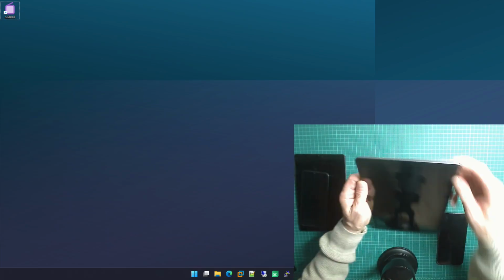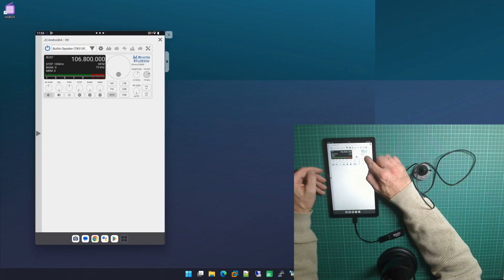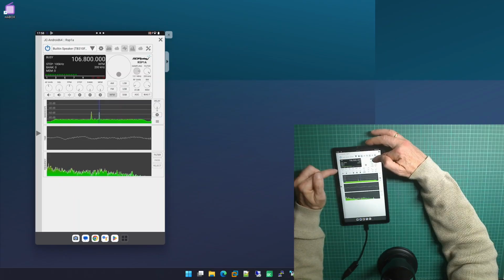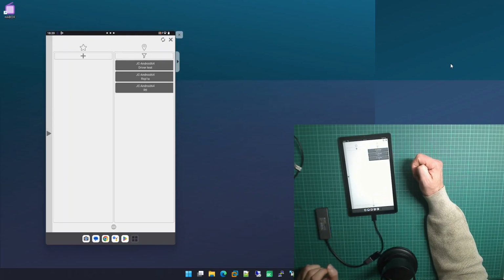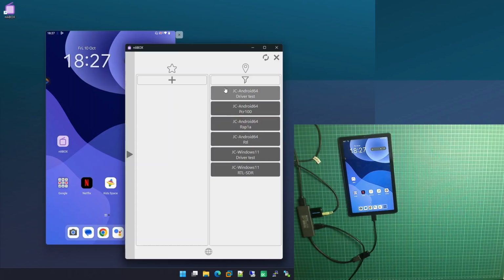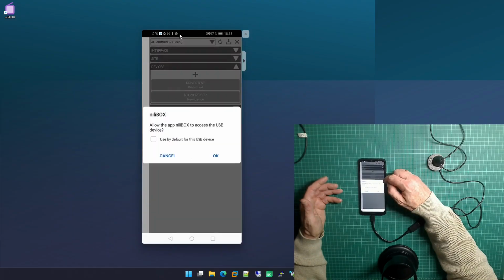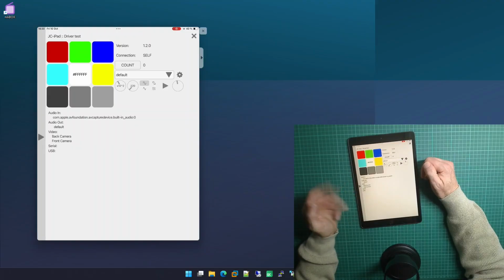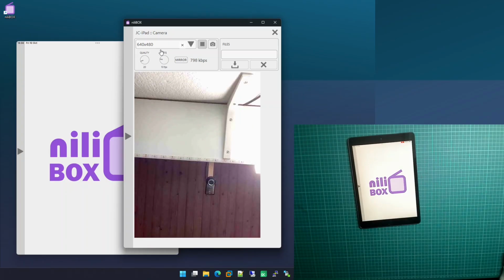What can be done with niliBOX on mobile devices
This video covers the capabilities of niliBOX running on Android and iOS.